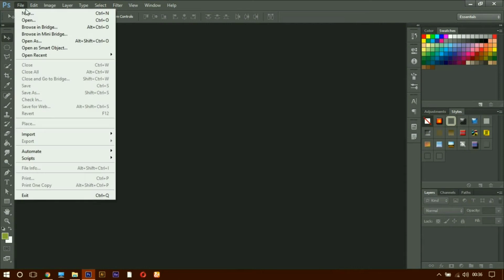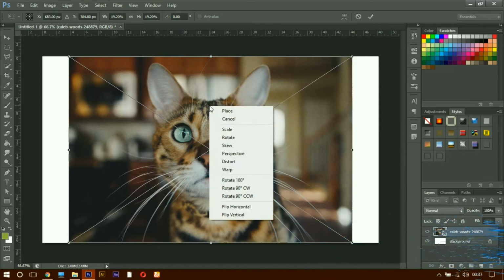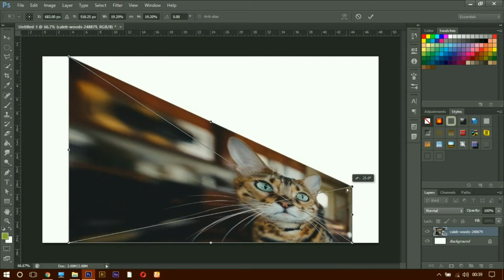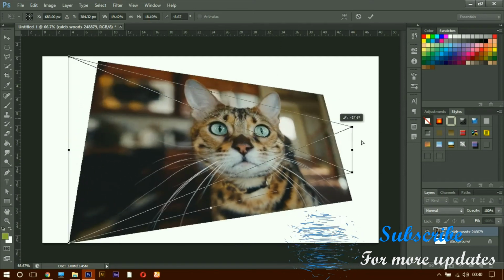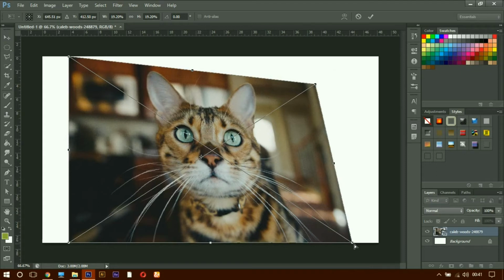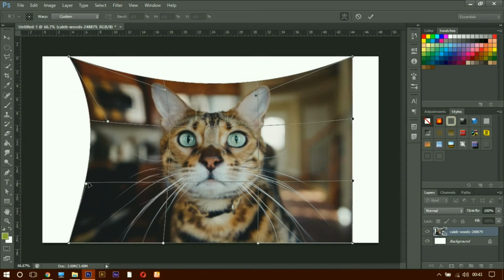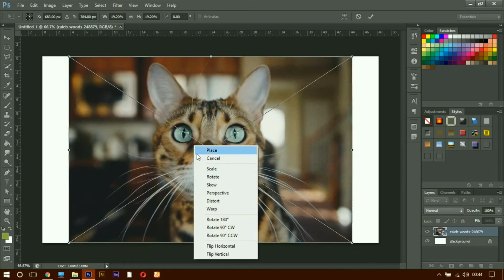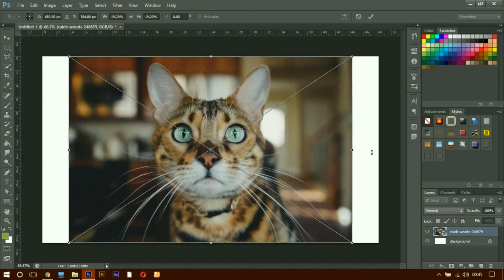Photoshop Basics : Part 3 | Transformation Controls | Complete tutorial for beginners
This Is another Photoshop Basics Tutorial.

In this video I’ll show you some more TRANSFORMING CONTROLS
other than the MOVE tool .

Following are all the transfom controls :

SCALE : This is used to RESIZE the image , by holding and dragging the corner of the image diagonally down or up .

ROTATE : This is used to FREELY ROTATE the image in clockwise or anti-clockwise direction by placing the cursor away from the corner and dragging it after we see a curved arrow.

SKEW : This Control helps to give an angle view to the image . In this control , if we hold a single corner and drag it vertically or Horizontaly , the other corners remains constant.

PERSPECTIVE : This control also helps to give an angle view to the image , but in this control if we hold one corner and drag it ,the opposite corner in that direction (vertical or Horizontal) will also move automatically.

DISTORT : In this control , we are free to move any single corner at a time but also in any direction ( vertical , horizontal , diagonally up or down).

WARP : This control helps to RESTRUCTURE the image i.e. we can modify the shape of the image by modifying different sides freely.

ROTATE 180 degrees : This rotates the image to 180 degrees.

ROTATE 90 degrees CW : This rotates the image to 90 degrees in CLOCKWISE direction

ROTATE 90 degrees CCW : This rotates the image to 90 degrees in COUNTER -CLOCKWISE direction

FLIP HORIZONTAL : This flips the image horizontally i.e. along the Y-AXIS.

FLIP VERTICALLY : This flips the image vertically i.e. along the X-AXIS.